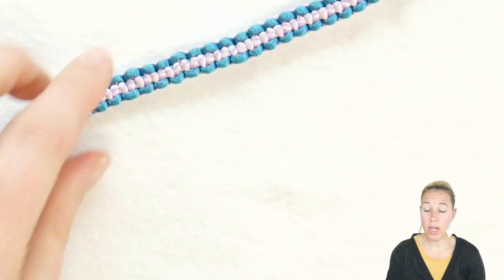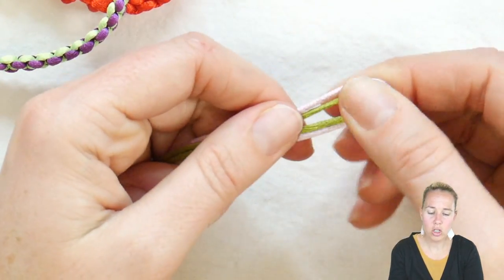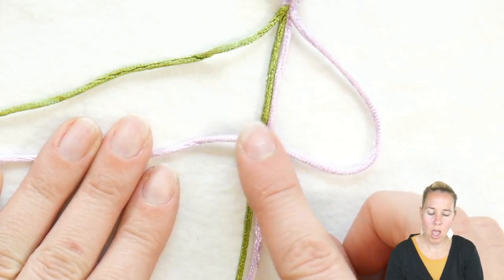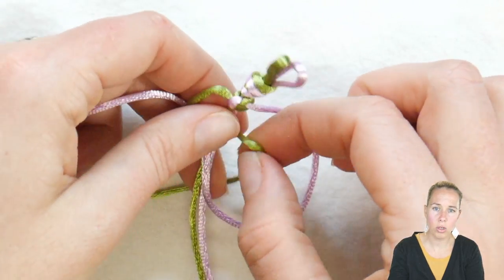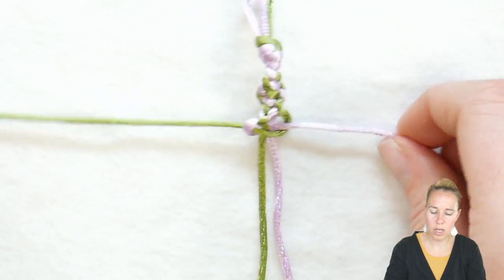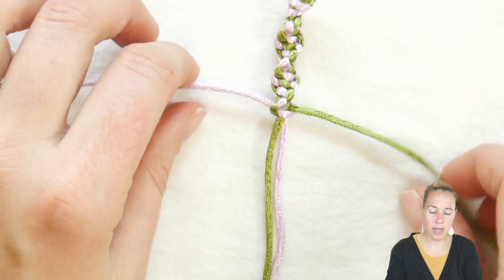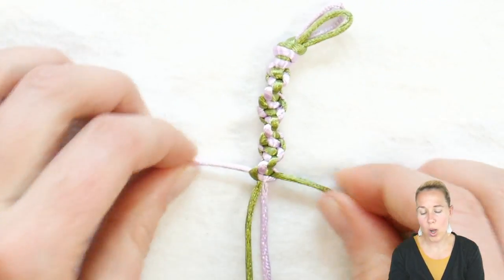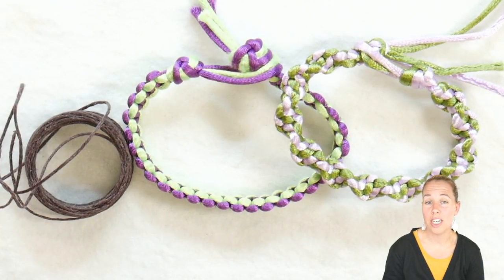Spiral Knot Friendship Bracelet - Kid's DIY Jewelry Making Tutorial by PotomacBeads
This Spiral Knot Friendship Bracelet is the next step for those of you who have mastered the macrame Square Knot Friendship Bracelet. This one uses the Rattail Satin Cording as well but follows a spiral staircase pattern. This is a fun kid's project to make with the Boredom Bustin's Beads Kid's Kit! Gather your materials and come create with us!